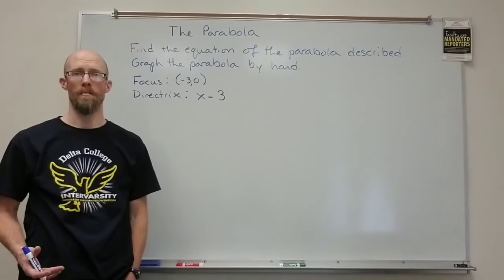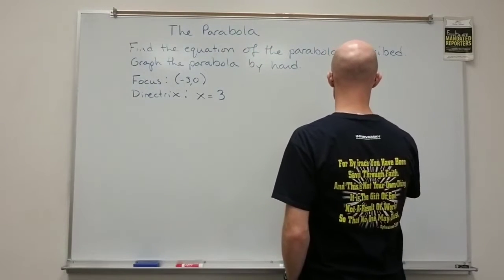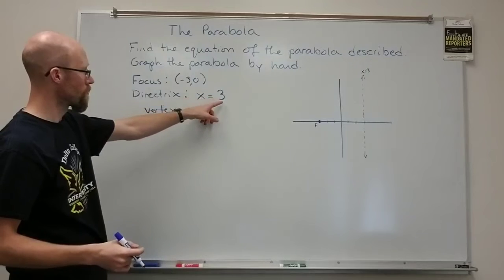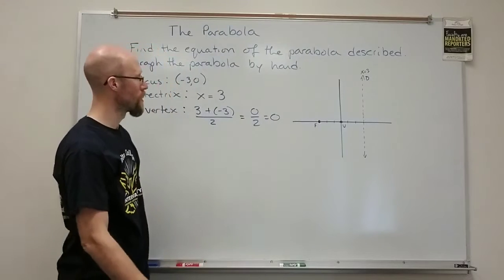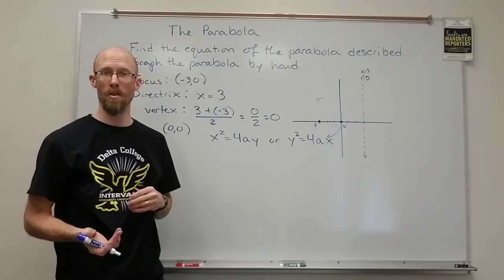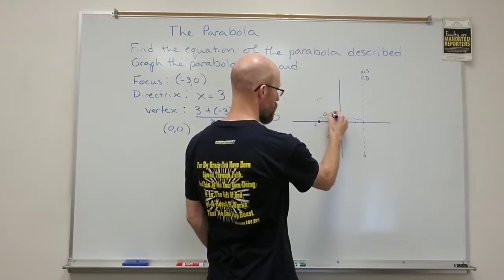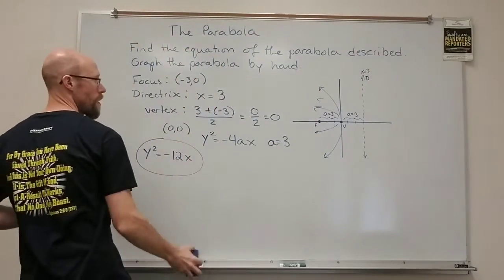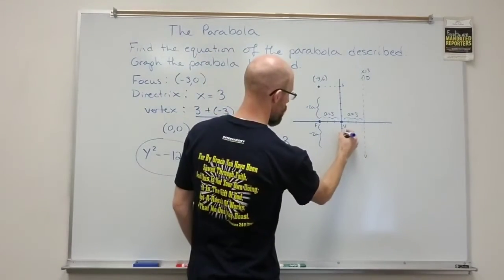Pre-Calc 10.2 The Parabola Part 4